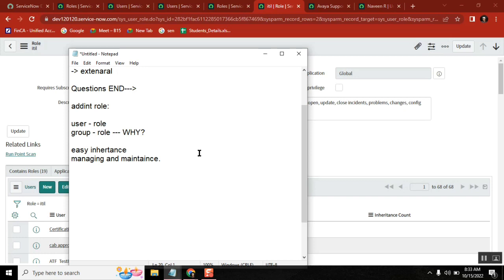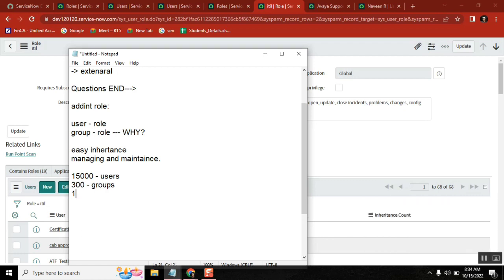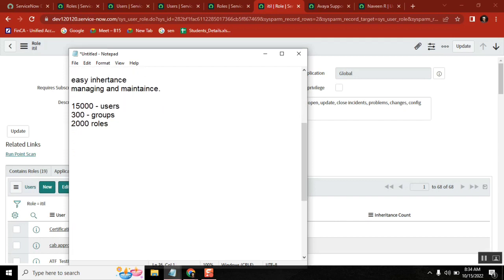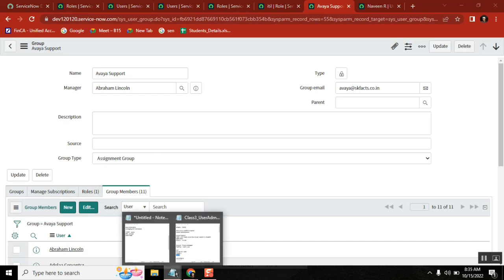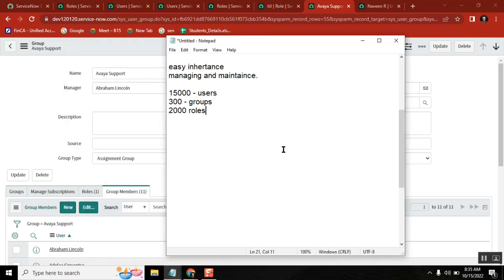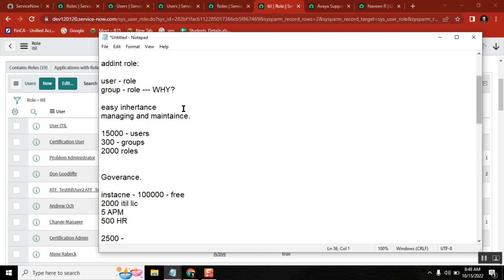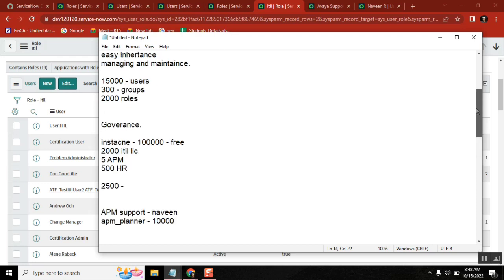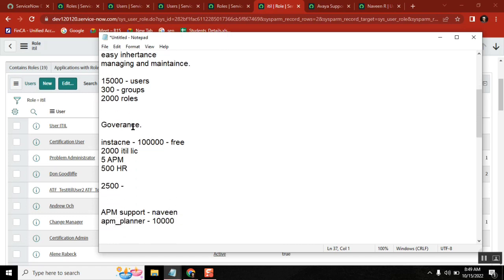Add user roles via group? || Servicenow licence Management and governance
ServiceNow User Administration - ROLES
Reason of Adding user to role via Groups.
About servicenow license management.
ServiceNow Group Administration & Governance

1. What is the parent table of Incident and Change applications ?  - task
2. What are the Applications you see in ITSM? - incident change problem request/task knowledge
3. What is Dictionary? What is Dictionary override ? sys_dictionary.
4. What is Reference Qualifier ?
5. What is ACL and Uses?  How ACL is run? What role is required for ACL creation? (security_admin).
8. Which role is needed to create reports? who can manager reports -- report_admin
9. What is the difference between homepage and Dashboard?
10. What is Coalesce  and its types.
11. What are the types of Business rules?
12. What is difference between After and before BR?
13. What is Aysnc BR?
14. What is g_scratchpad? sree server side
15. What API is used to call Server script from Client Side Script?
16. What is Script Include? -- What are the different methods in GlideAjax?
18. What are the types of Client Script . (- how is hide the field using client script - setDisplay setVisible
19. What is the table name of Work notes in incident table ?  (Journal Entry sys_journal_field)
20. Difference between  UI Policy and Data policy ?
21. Based on which table Priority Field works. What is Data lookup?
23. What is Record producer?
24. How is update function works in server side script ?
25. What is Service catalog?
26. What are the events in Workflow ?
27. How will you send emails using Scripts?
gs.everyqueue('event_name', current, parm1, parm2);
28. What are tags in Incident table?
29. What are the types of SLA’s .
30. What is transform maps?
31. How to update any record without changing the Updated by or updated on fields in any table ?32.
33. What is the use of impersonation in servicenow?
34. How to find out deleted records .
35. Best Practices of BR?

- CMMI level ?
- MID server? chatGPT uses
chatGPT